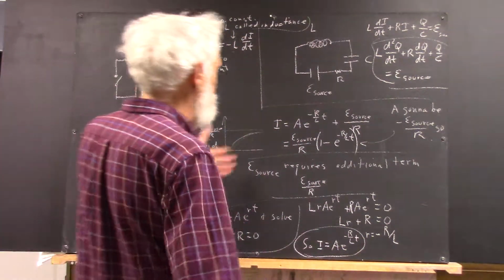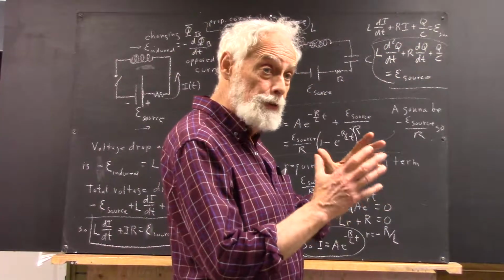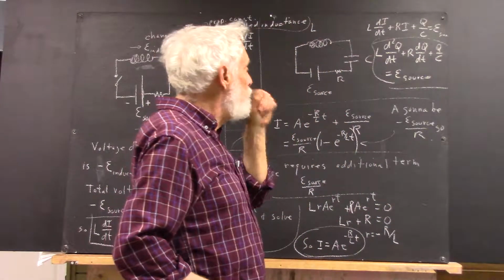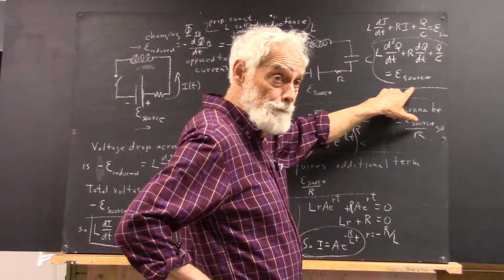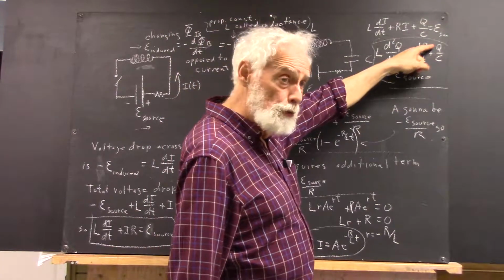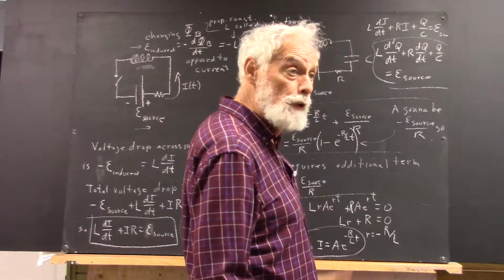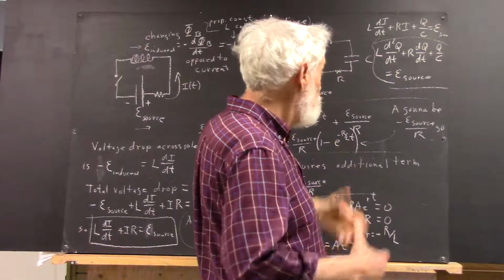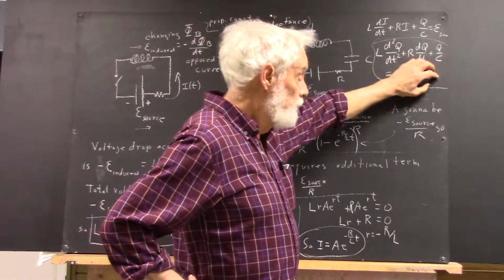daguniv 0185 equation for LRC series circuit 3